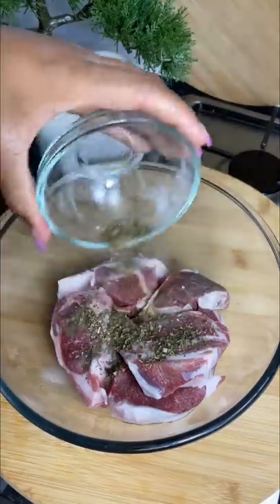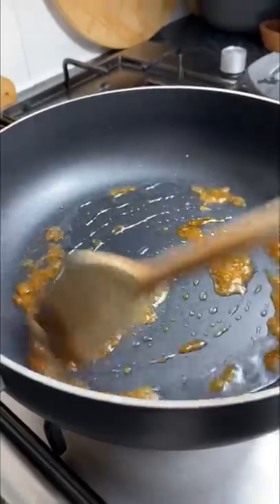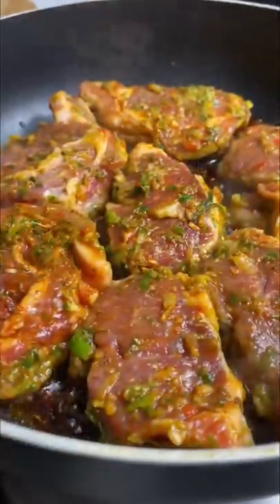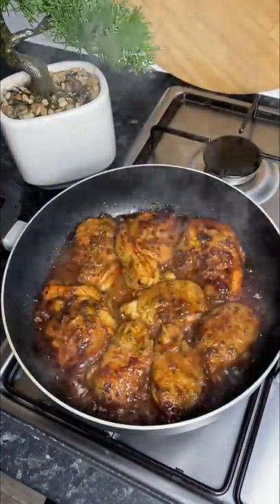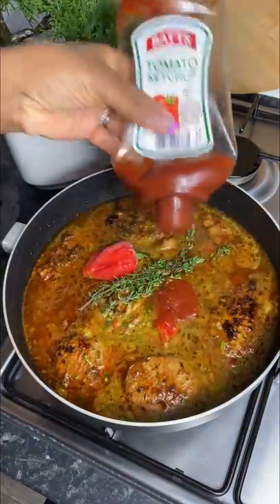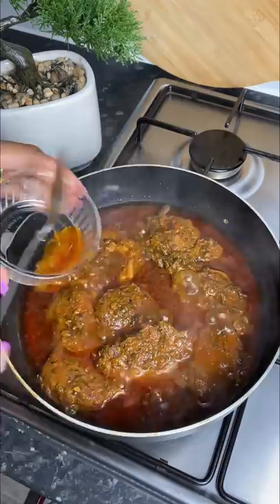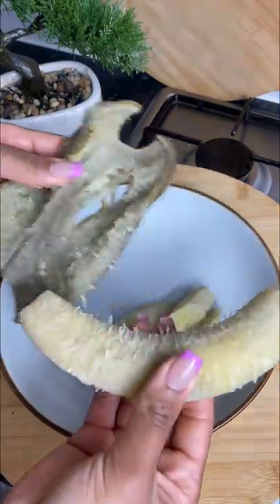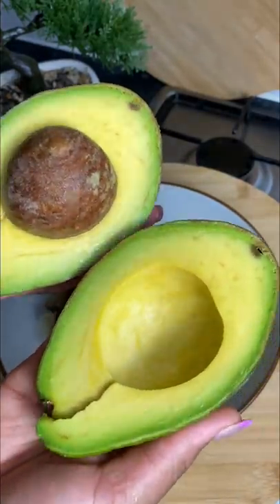Delicious dinner that your family will love! You will want to make it over and over.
Let’s cook with Me

Stewed Lamb
1kg lamb chops (no bones)
1 tsp salt
1 tsp paprika
1 tsp oil
1-2 tbsp sugar
3 cups water
1 scotch bonnet pepper
1 tbsp ketchup

6-7 green bananas
1/2 tsp salt
1 lemon slice (this helps cut back on staining in the pot)
3 cups water